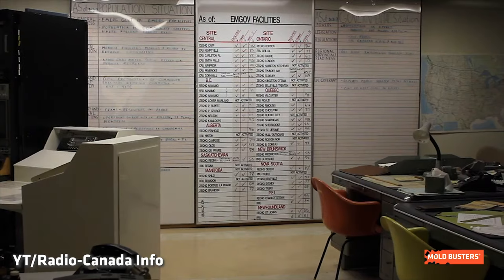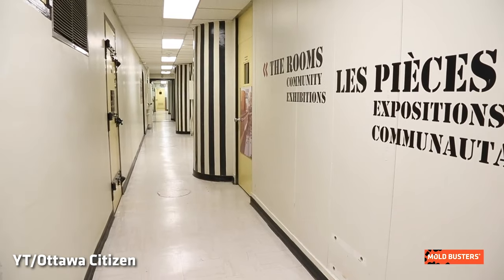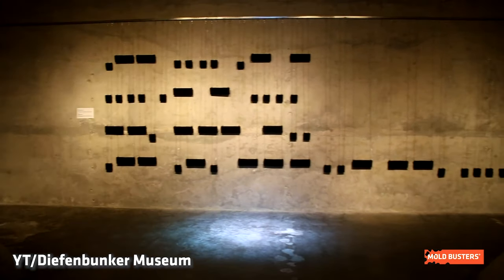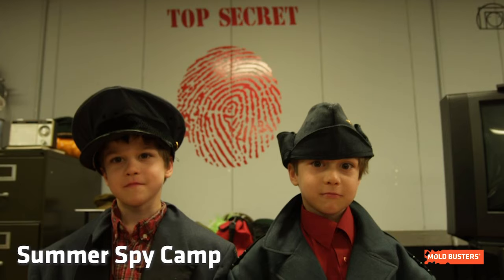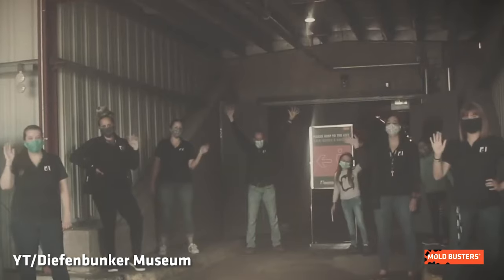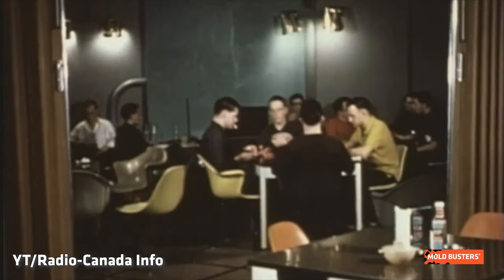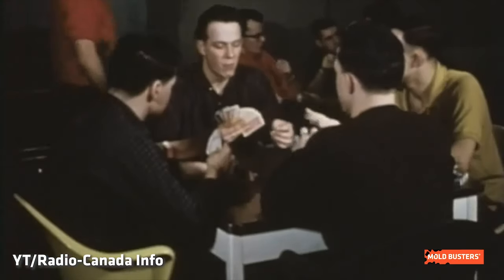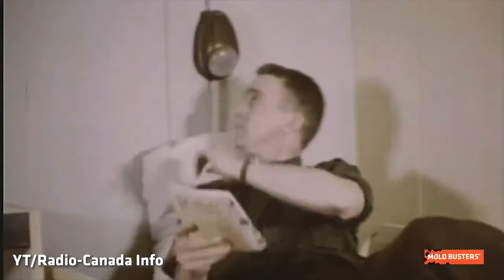Diefenbunker, a Must-Visit to Learn About Canada's Cold War History / Mold Busters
Located in Carp in the suburbs of Ottawa and Built in the early 1960’s, the Diefenbunker was meant to protect Canadians in the event of a nuclear attack🚨, it remained in operation until 1994. Since 1997 it is an awesome museum that focuses on teaching the youth a keen sense of community and conflict resolution skills, and it's a must-visit place to learn about Canada's Cold War history.